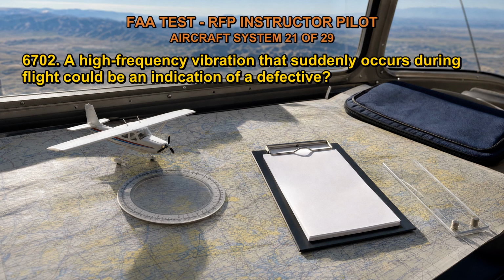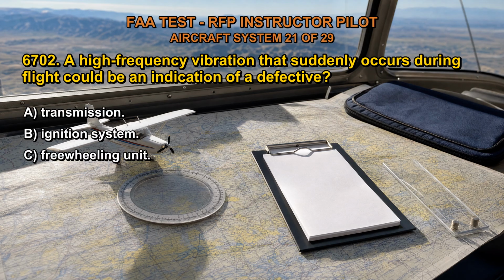FAA TEST - RFP INSTRUCTOR PILOT - AIRCRAFT SYSTEM Q6697, Q6698, Q6701, Q6702, Q6703 (21-29)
Questions 6697, 6698, 6701, 6702, and 6703 focus on helicopter drivetrain components and vibration diagnosis. Question 6697 explains that the freewheeling unit is designed to disconnect the engine from the rotor system during autorotation, allowing the main rotor to continue turning freely after an engine failure and enabling a controlled landing. Question 6698 describes the primary purpose of the clutch, which is to allow the engine to be started without driving the main rotor system, ensuring smooth and safe engine start-up before rotor engagement. Question 6701 identifies improper tail rotor rigging as a common cause of medium-frequency vibrations during flight, while Question 6702 states that a sudden high-frequency vibration is often an indication of a defective transmission, requiring immediate attention. Question 6703 explains that a high-frequency vibration in flight is most likely associated with a piston engine malfunction, making engine inspection and troubleshooting essential. Together, Questions 6697, 6698, 6701, 6702, and 6703 strengthen understanding of helicopter autorotation systems, clutch operation, drivetrain components, vibration recognition, transmission faults, and engine malfunction diagnosis, which are key topics for the FAA Private Pilot, Commercial Pilot, Helicopter, CFI, ATP, and FAA Knowledge Test.